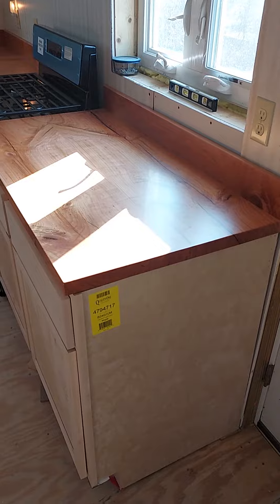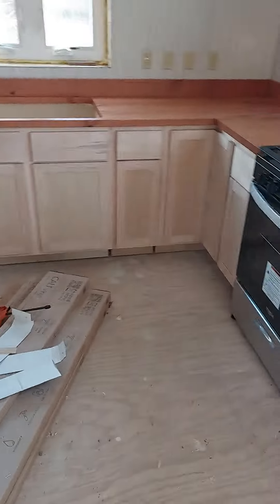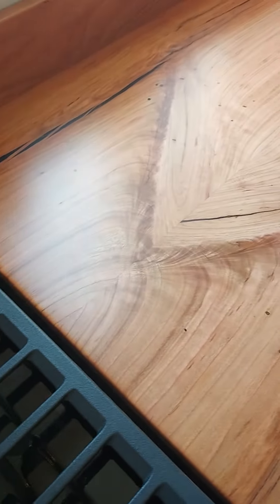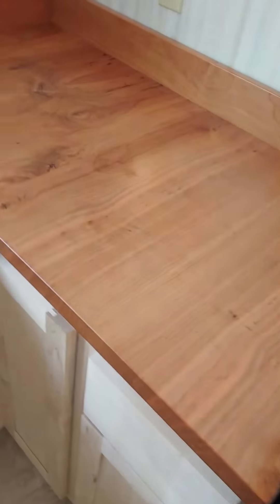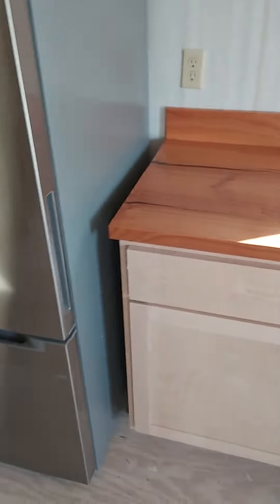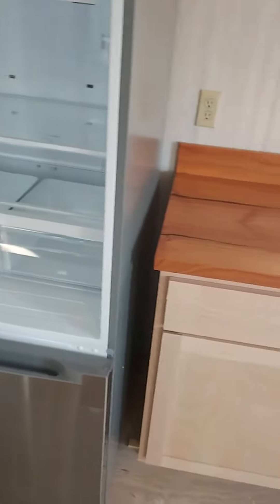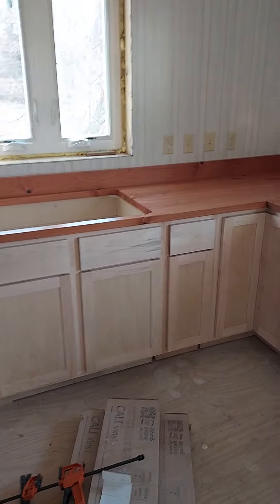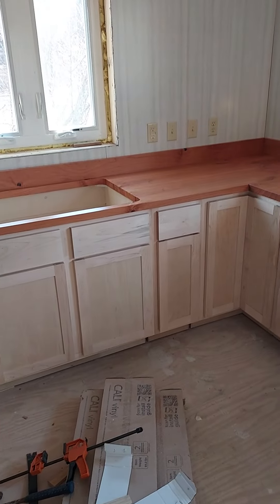March 9, 2024